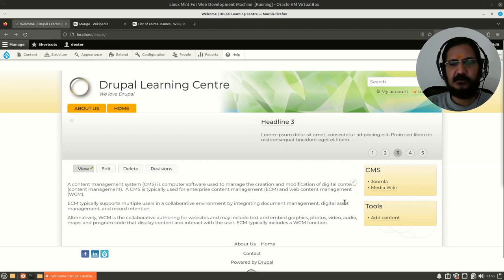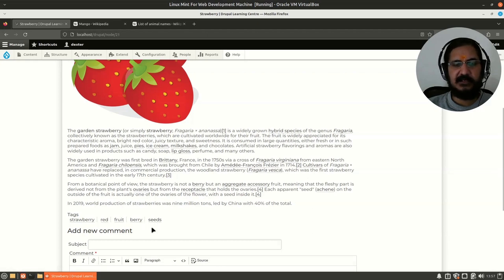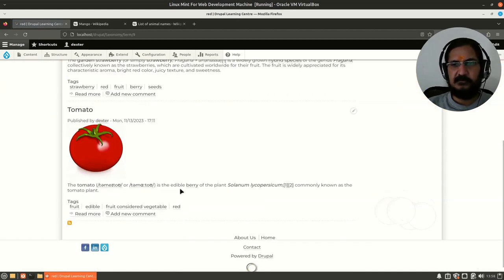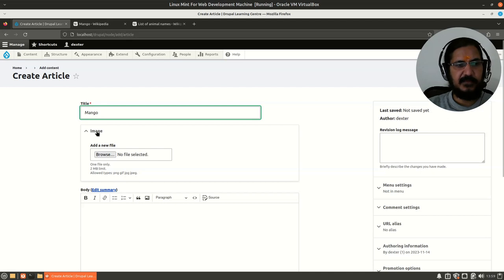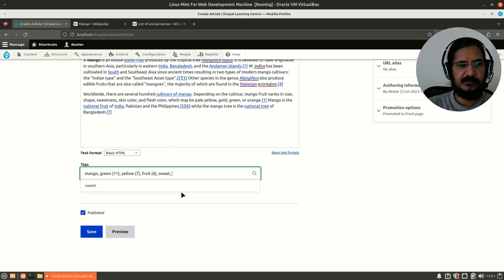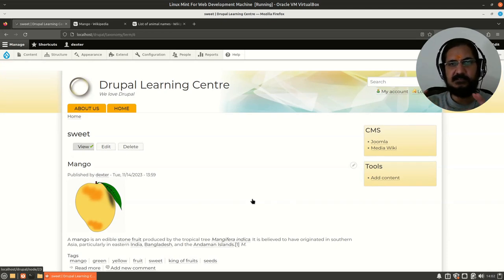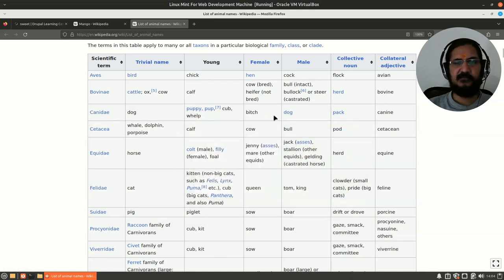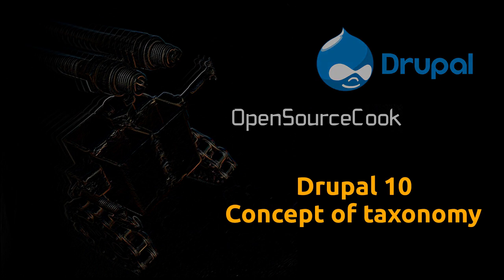Drupal 10 - Concept of taxonomy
This video discusses the concept of taxonomy in drupal 10